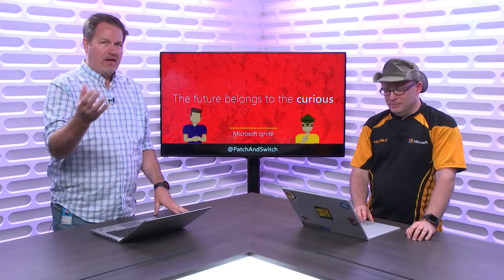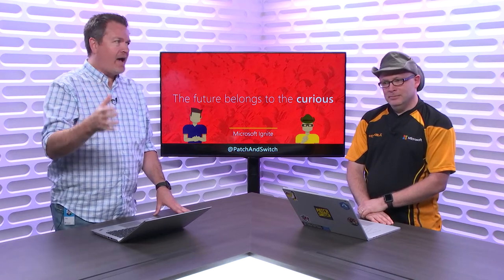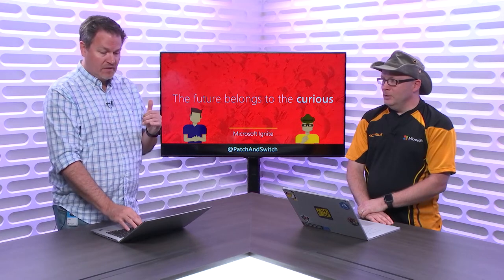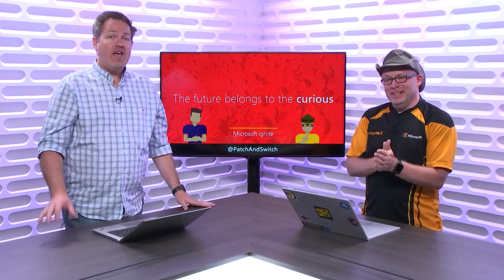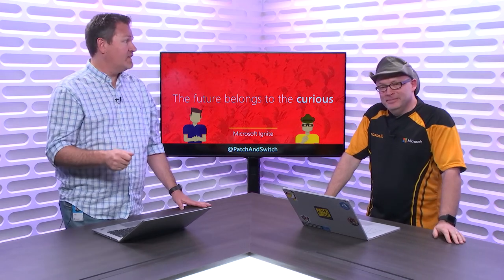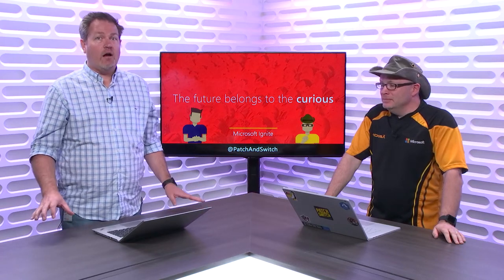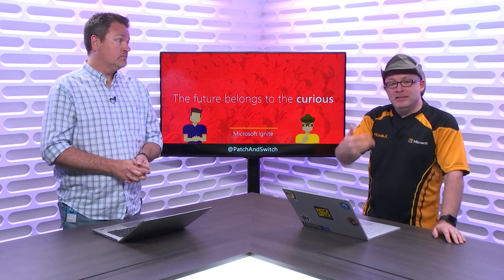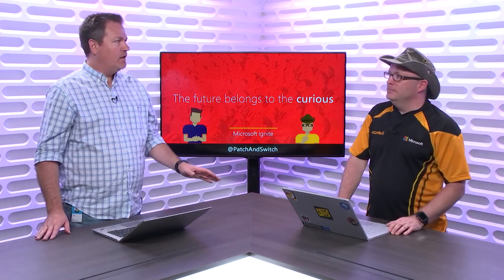Road To Microsoft Ignite: PreDay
With Microsoft Ignite just a few weeks away Patch and Switch handle what to do if you show up a day early OR if you have scheduled yourself into a Pre-Day.

PLUS we drop the bomb that WE (Yes - Patch and Switch) are the hosts of the FREE Microsoft 101 on Sunday @10am / @2PM.